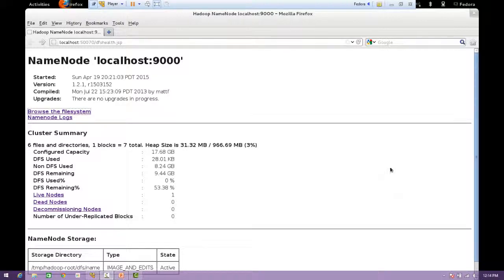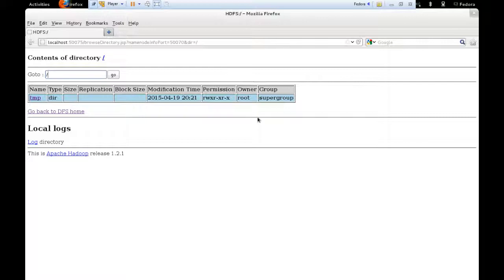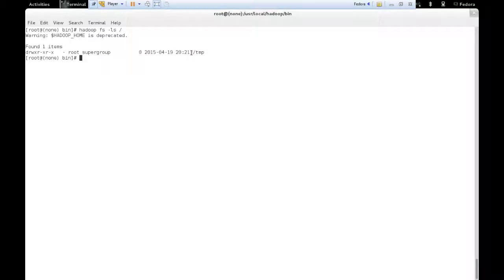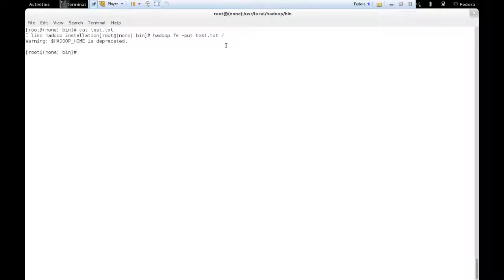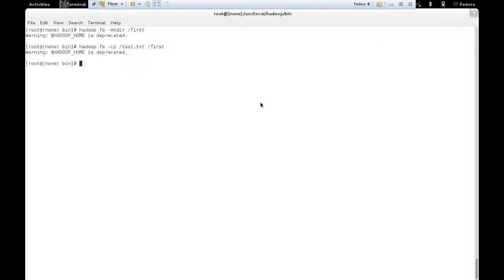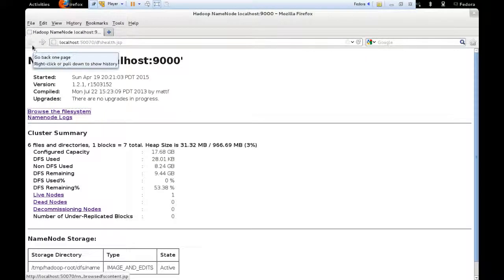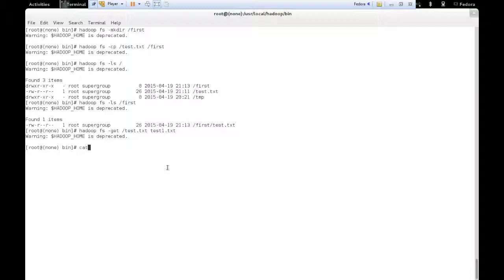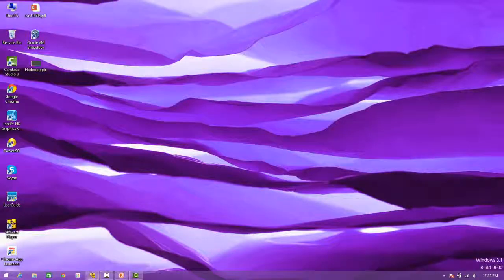Hadoop - HDFS File Operations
File Operations on hadoop [Scalebyte]